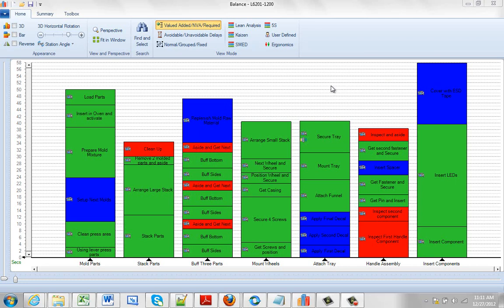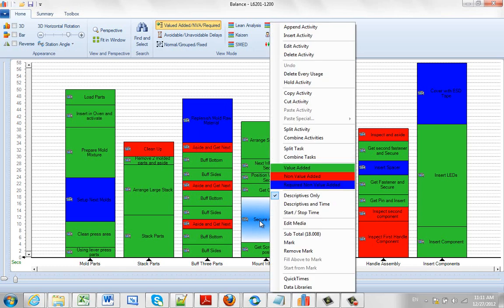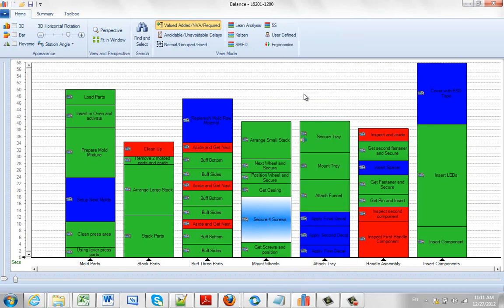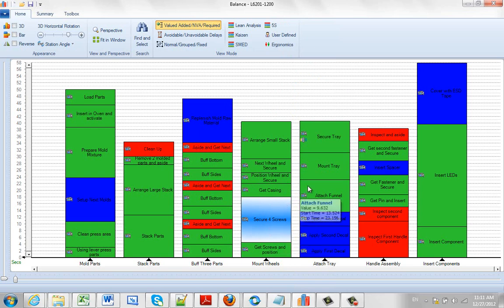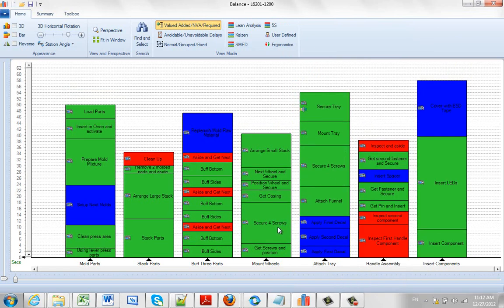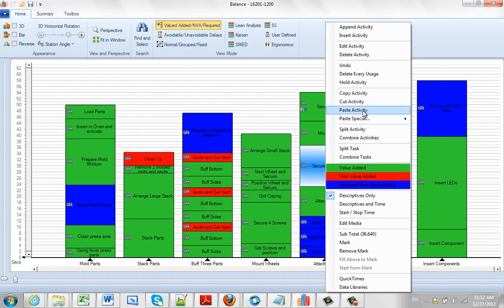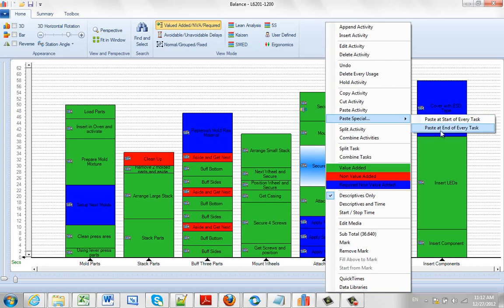Popup on Activity Copy Activity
Timer Pro - Line Balance - Popup on Activity - Popup on Activity - Copy Activity